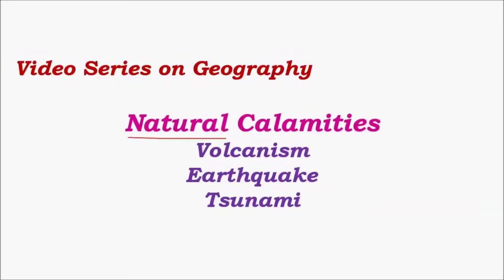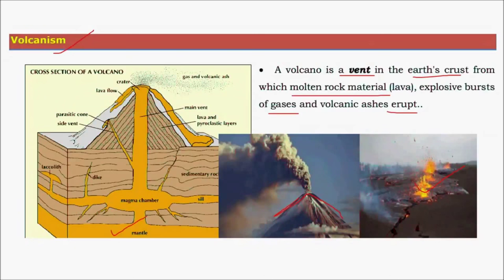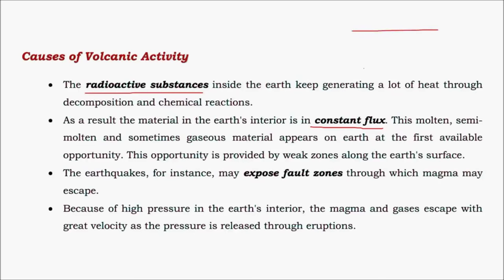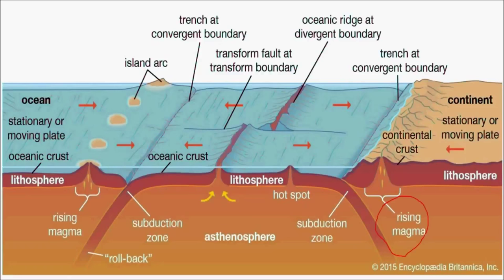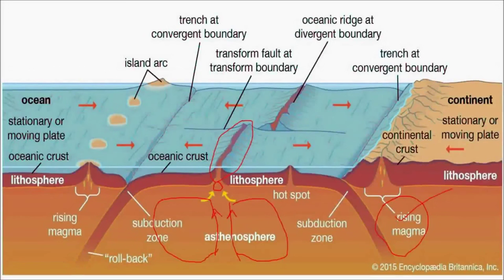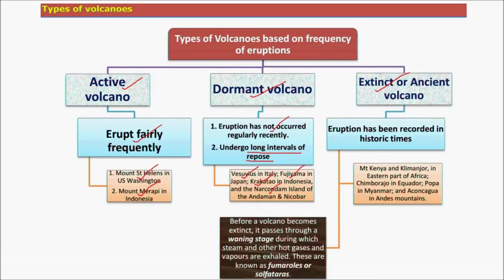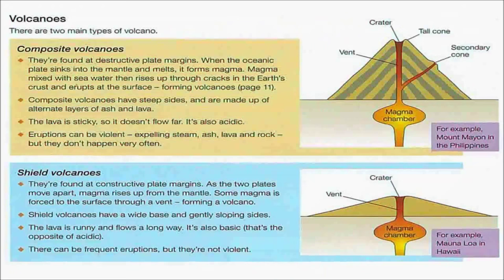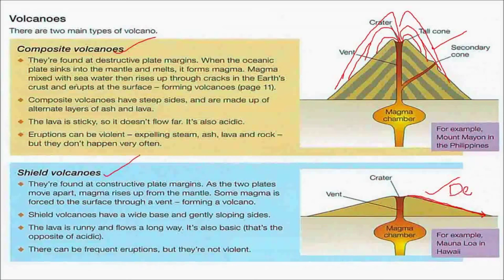G16-Volcanism upsc ias: Active, Dormant, Extinct; Composite Volcano & Shield Volcano